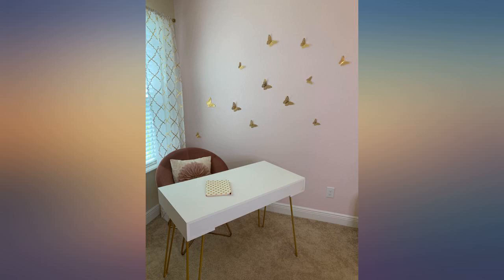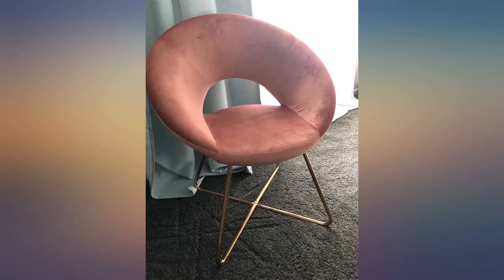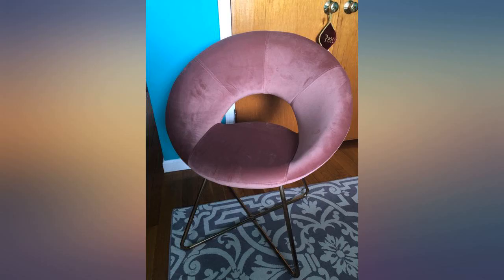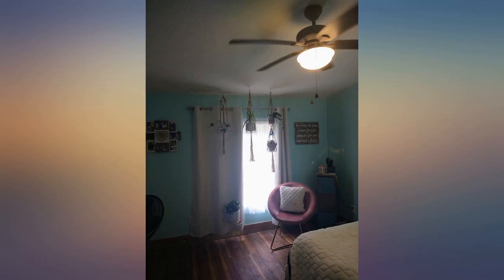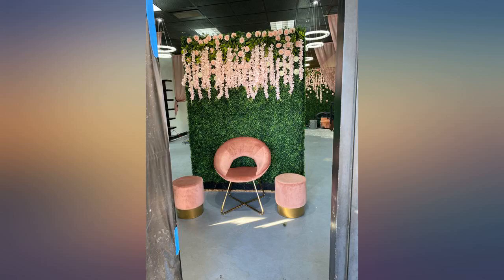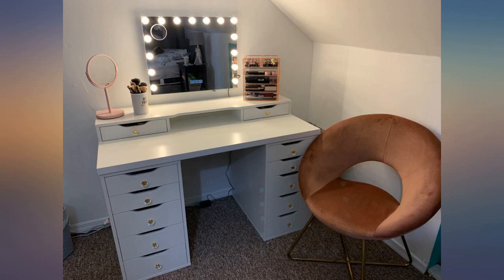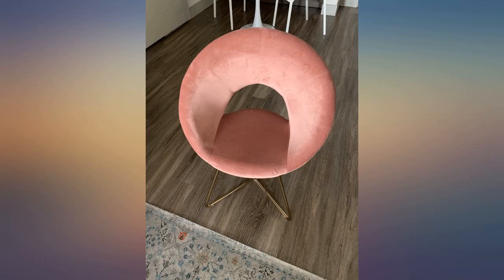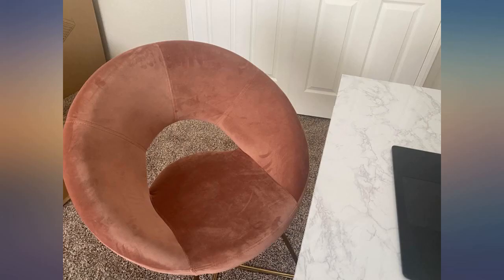Duhome Modern Accent Velvet Chairs Dining Chairs Single Sofa Comfy Upholstered Arm review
Duhome Modern Accent Velvet Chairs Dining Chairs Single Sofa Comfy Upholstered Arm Chair Living Room Furniture Mid-Century Leisure Lounge Chairs with Golden Metal Frame Legs 1 PCS Pink

Main Features:
- 1. ELEGANT & CLASSIC: These accent lounge chair combine the traditional and classic style, which are perfect for your restaurant, living room, coffee house, patio, bedroom,or any other decor theme, a ergonomic oversized chair,designed for comfort, durability and impeccable style.
- 2. SOFT and PADDED SEAT: Tall curved backrest will supply seating in an upright position, our chair back confirm to the ergonomic standards, comfort sponge around frame and back, which makes you feel relaxing while lean against it. The chair back is good for your waist, a massage accent chair.
- 3. HIGH ELASITCITY and GLAM: Made with premium velvet fabric and filled with high density sponge, chair offer high elasticity for comfortable seat and are not easily deformed after a long time use, the golden metal frame in brush finished, great for your meeting room or anywhere else a bold accent chair is needed.
- 4. EASY ASSEMBLY AND DISASSEMBLY: Antirust and durable screws can be installed within 5 minutes, tools provided.this sofa chair is convenient.
- 5. We have established a complete after-sales service system to provide our customers with fast, professional, accurate and enthusiastic technical supports and service.